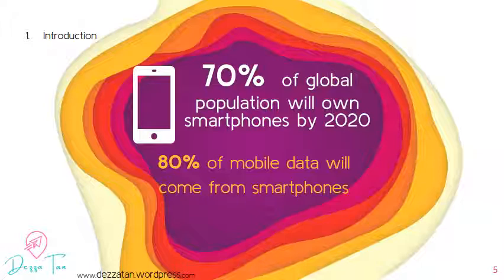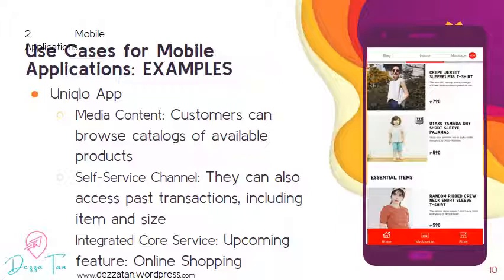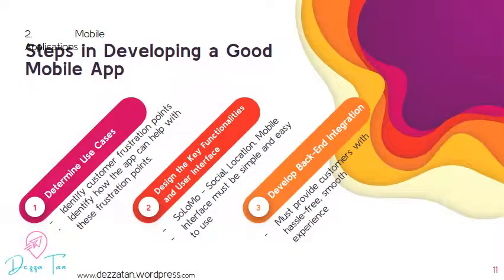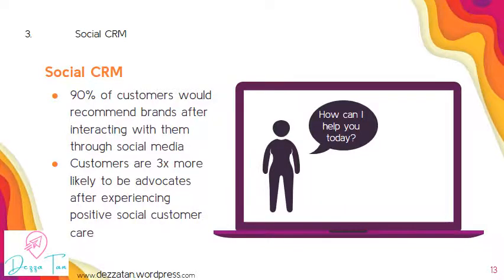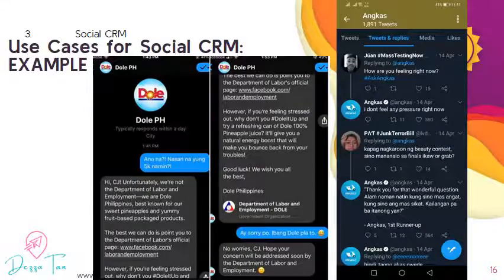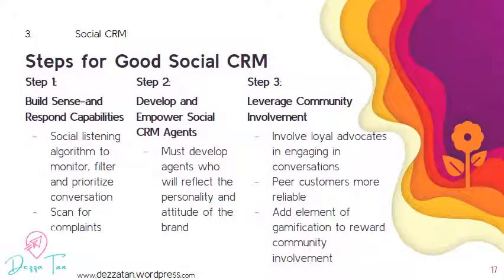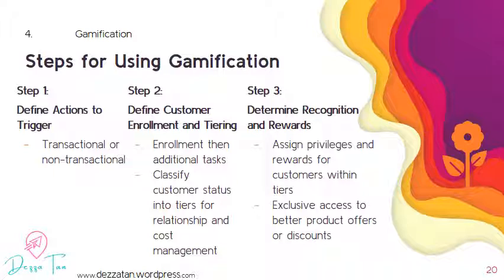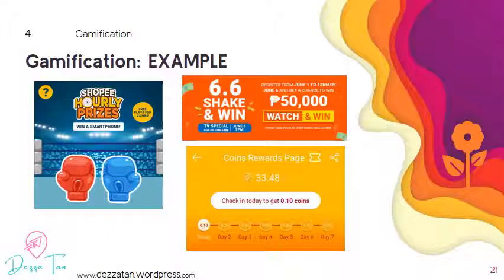TAN Chapter 11 Engagement Marketing for Brand Affinity